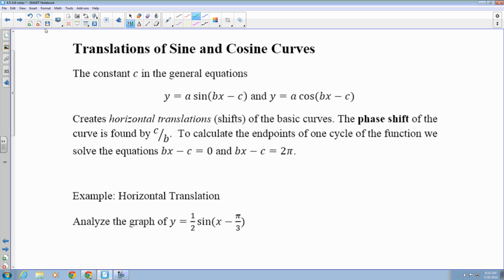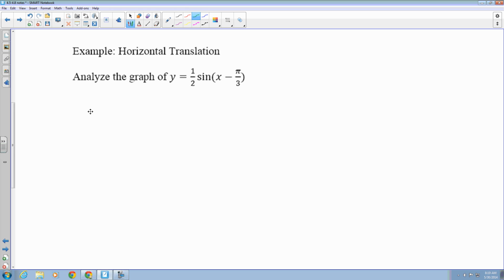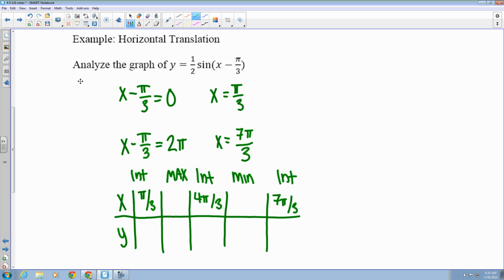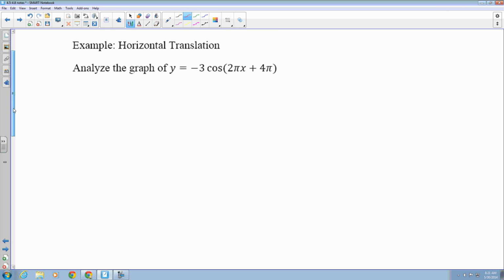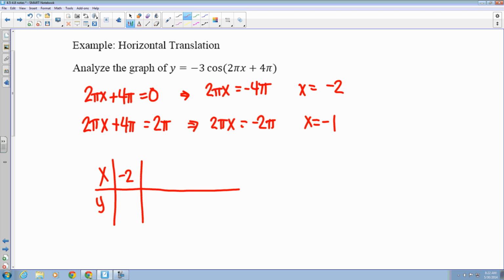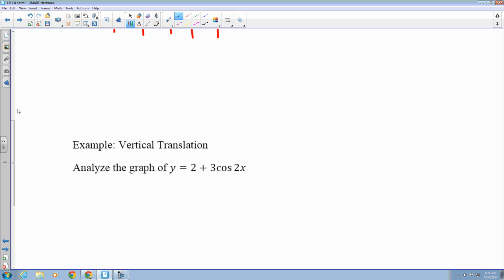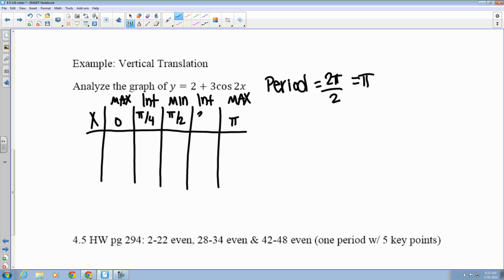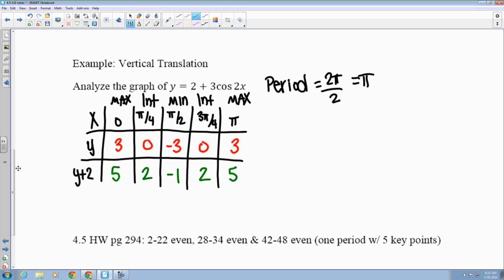Trig Ch 4.5 pt 2